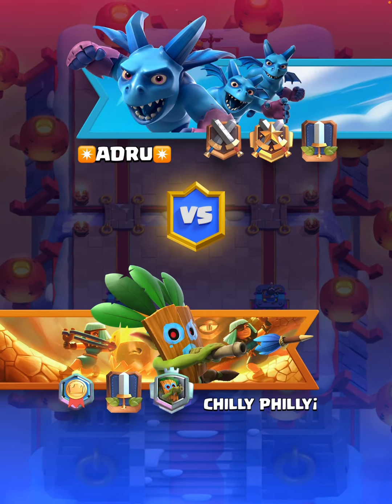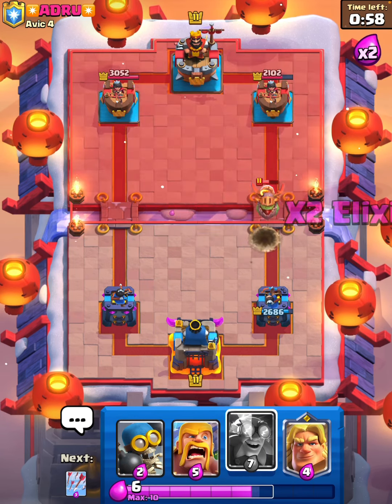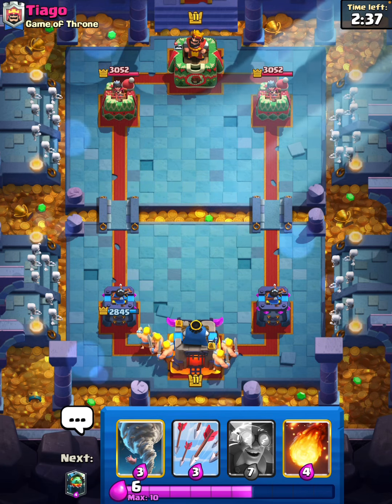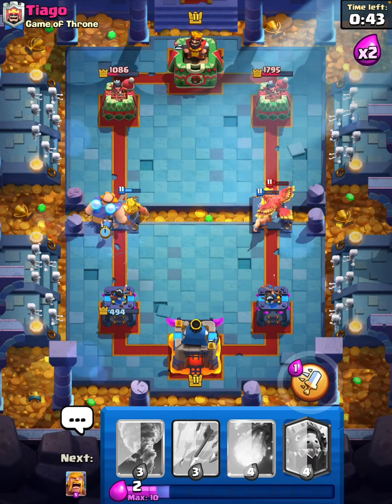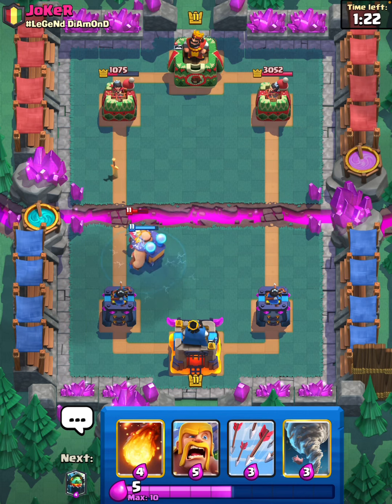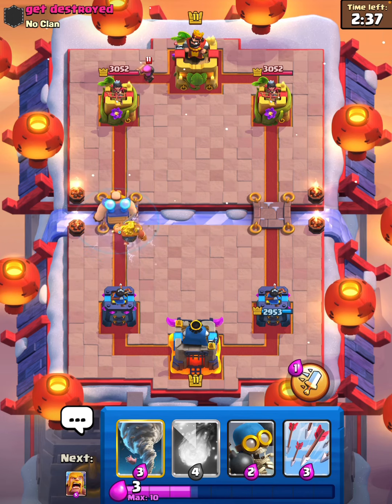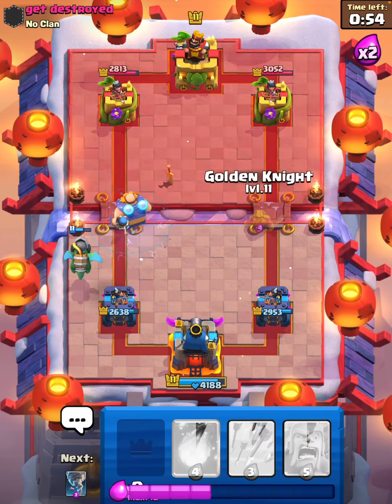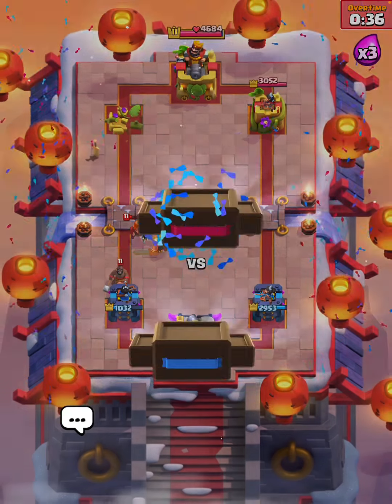DESTROY MID LADDER WITH E GIANT!!